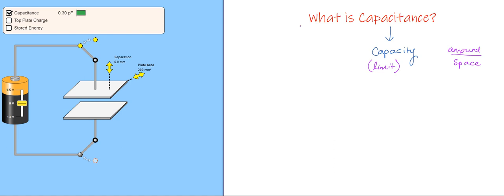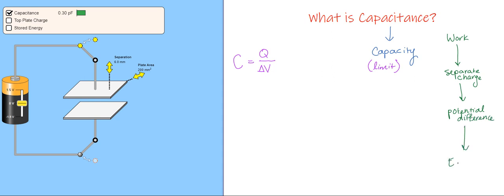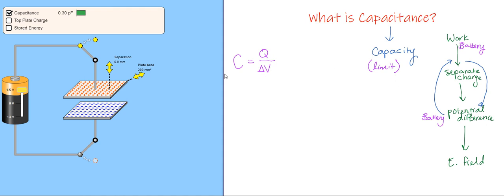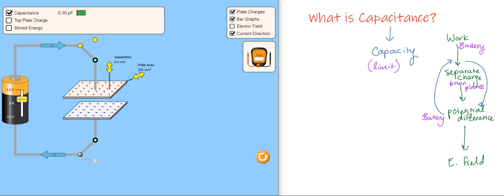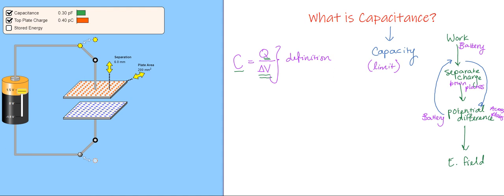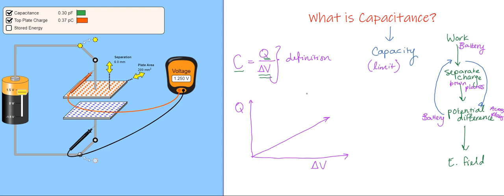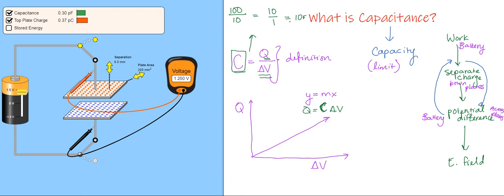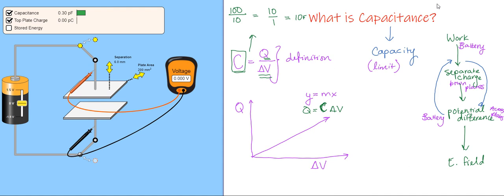What is Capacitance?